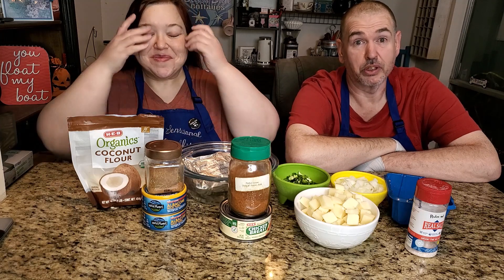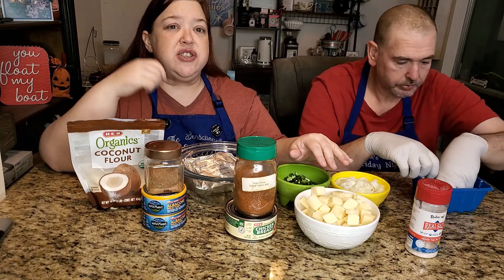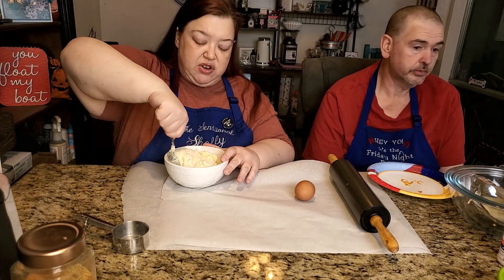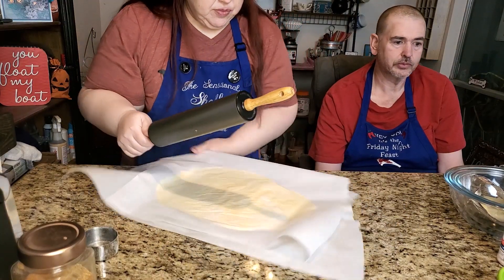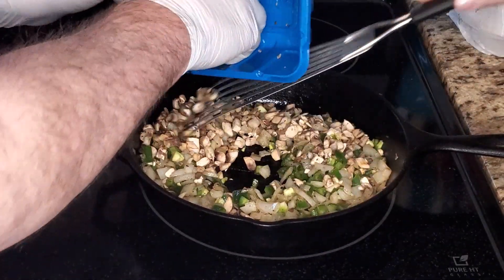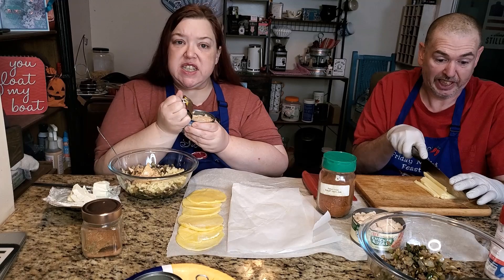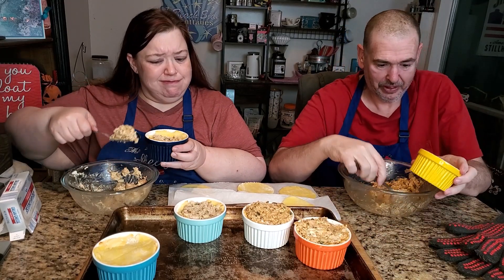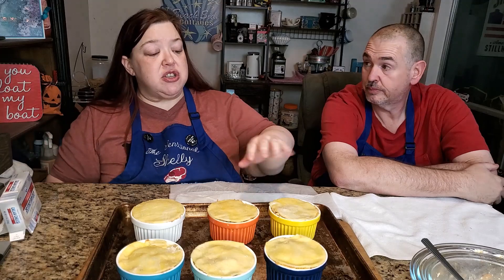Keto Tuna Pot Pie | Fathead Dough No Almond Flour Pot Pie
Dough:
1.5c Mozz
2oz Cream Cheese
 1 egg at room temperature
1/3c Coconut flour

6- Ramekins, 8 Ounce each
Filling:
20 oz tuna or canned meat
1T butter
1/2 white onion, diced
1-2 jalapenos, diced
4-5 mushrooms, diced
6oz Cream cheese
1/2c Gruyere cheese
1T Seafood Seasoning

Directions:
Start with making Dough by melting mozz and cream cheese in microwave start at 1 minute, stir, do another 30 seconds until well melted.
Add coconut flour to melted cheese, mix, then add egg and mix again.
Roll out fathead dough between two pieces of parchment.
Half 0f the dough punch out tops for the pot pie.  The other half will line each ramekin.
Bake the ramekins on a cooking sheet for 5-8 minutes until lightly brown.
Filling - cook onions in skillet with 1T butter after 2-3 minutes add jalapenos & mushrooms.
Add cooked veggies to bowl add cream cheese, gruyere, and tuna. Mix until creamy.
Fill each ramekin and top with lid.  Bake 15-20 minutes until browned.

Sharon’s Designs - Nana ka Maka Designs LLC - Get your HungryHorde Aprons, Koozies, and creami

HotLine Pepper Hot Sauces:
*10% goes to helping the channel

Keto Krack’d save 15%
using HH15, or